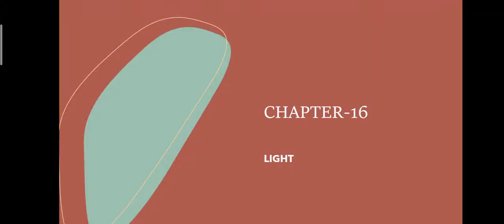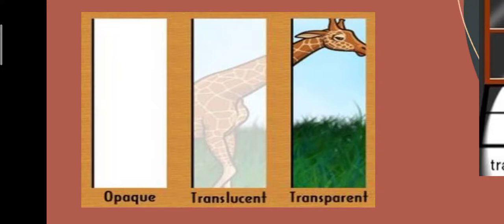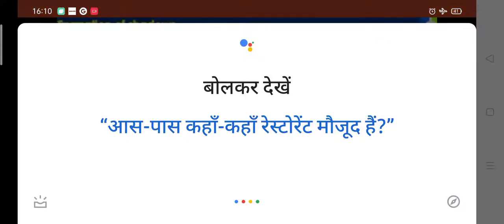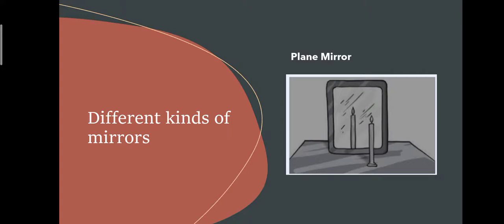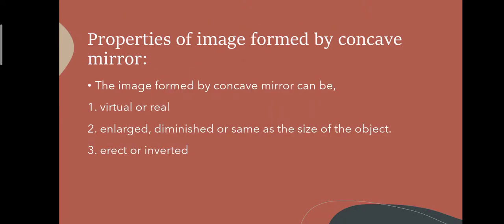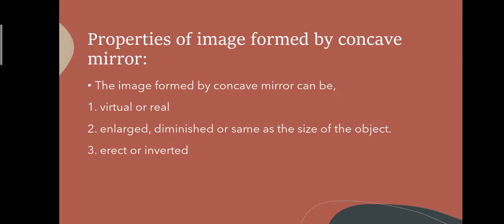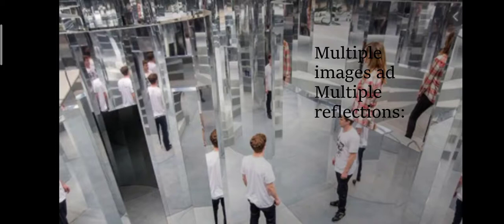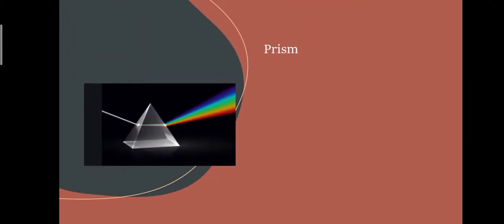STD 8 SCIENCE CHAPTER 16 LIGHT 11 12 2020